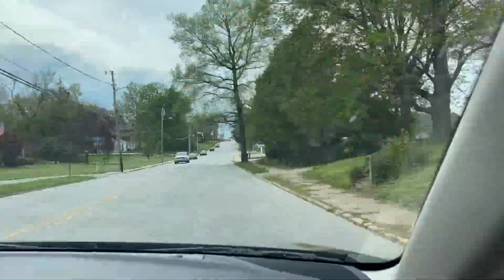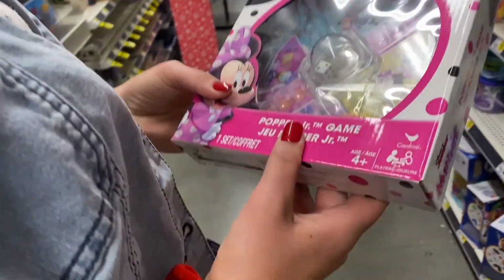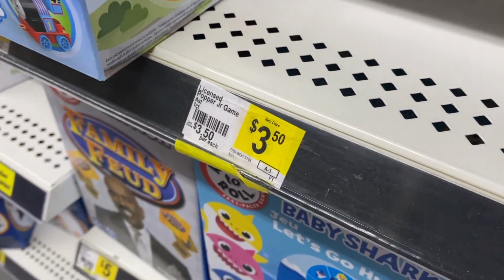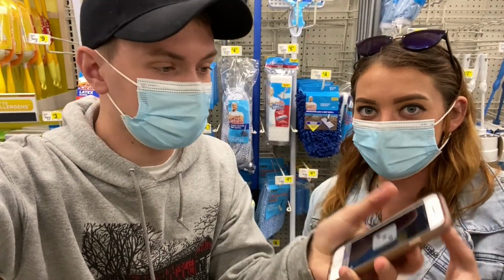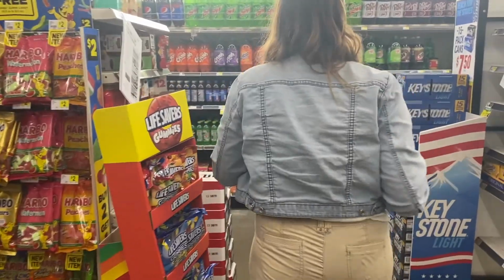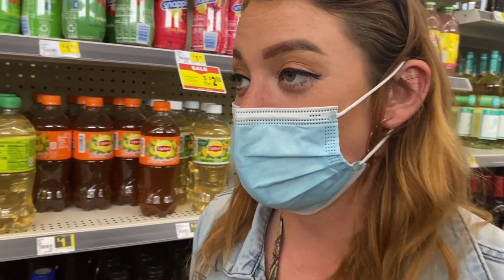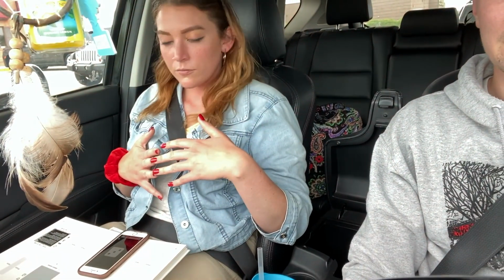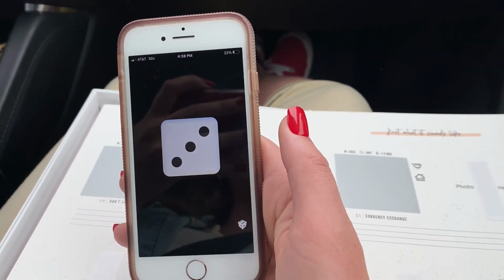Episode 5 - "Roll The Dice" | The Adventure Challenge (Couples Edition)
Do you know an interesting place to visit? If so leave it in the comments.

Vlog Gear
Go Pro Hero 7
Phone Tripod
Tripod Stand